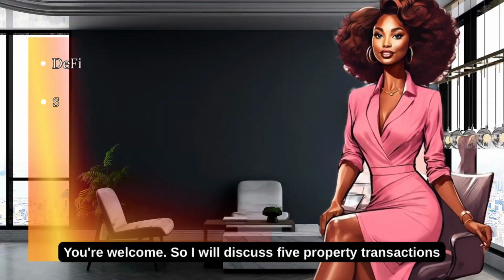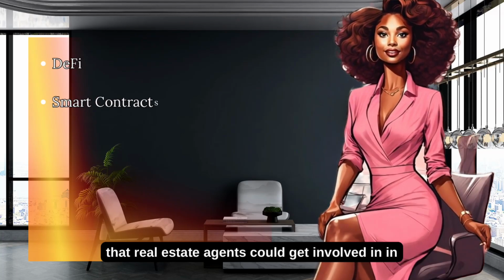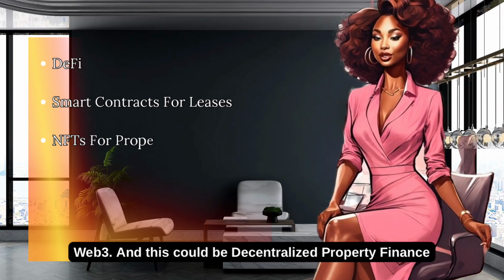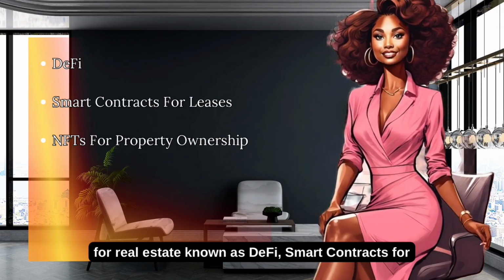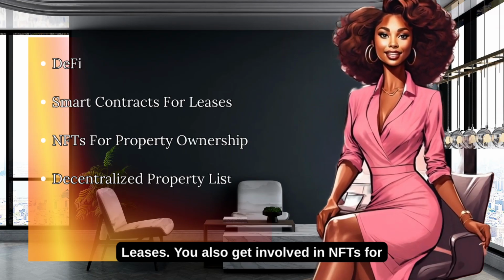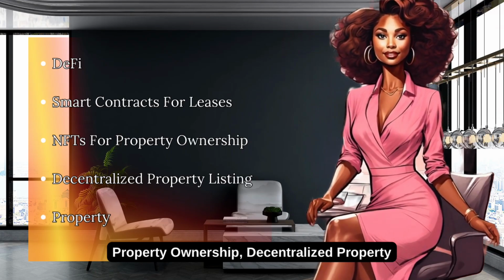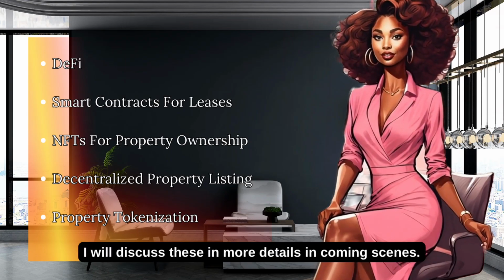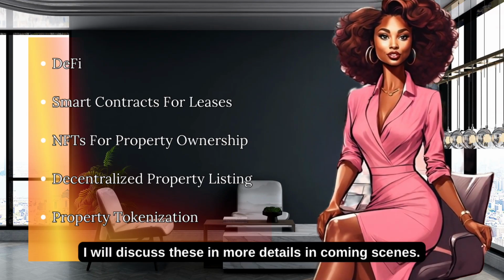New Ways Real Estate Agents Earn With Web3. Pt. 2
This is the second of my three-part Real Estate Series where I talked about  the new opportunities for real estate agents in the Web3 space and how they can tap into the world of blockchain, cryptocurrencies, NFTs, and virtual real estate to grow their online income. As Web3 continues to reshape the real estate industry, agents now have access to innovative tools and platforms that enable them to buy, sell, and manage properties in the Metaverse and beyond. Make sure to  check back for the concluding series. I hope you'll find value in the things I shared.